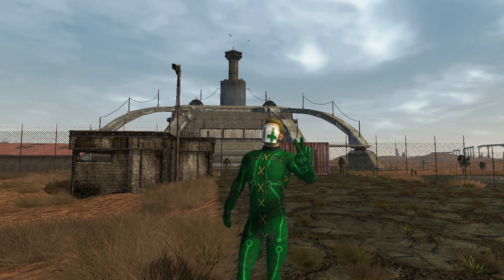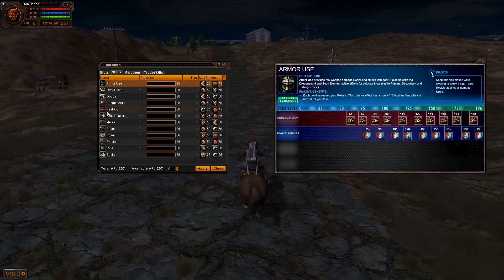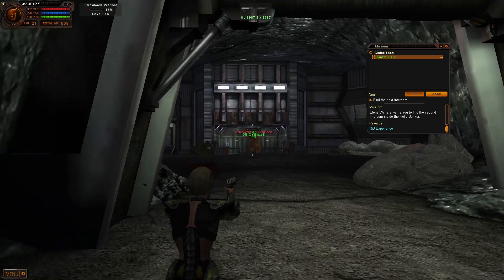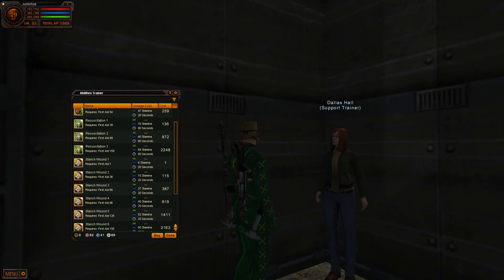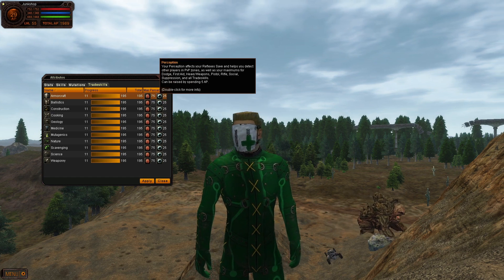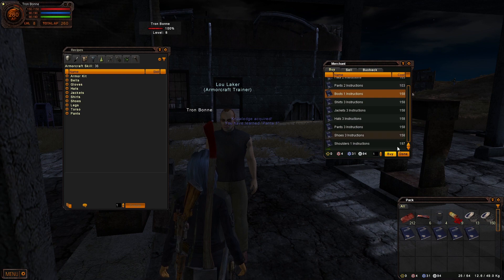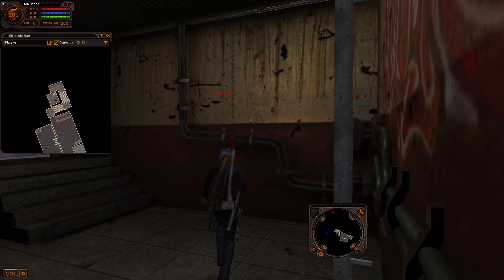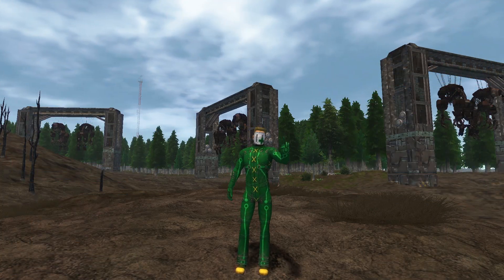Fallen Earth: Beginner Guide, Part 1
Welcome to my Fallen Earth Beginner's Guide!

Also be sure to check out Nysek Ze Pope's Complete Guide to Skills and Mutations

Fallen Earth Stats, Skills, and Mutation ability lists:
Charisma: